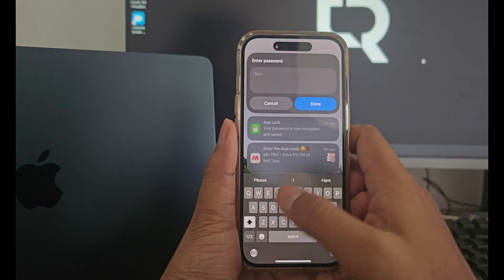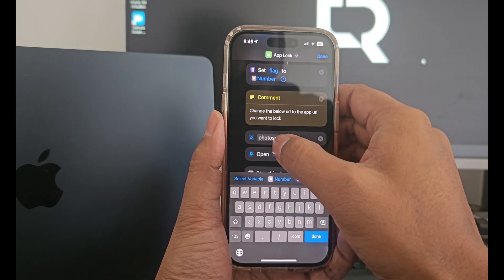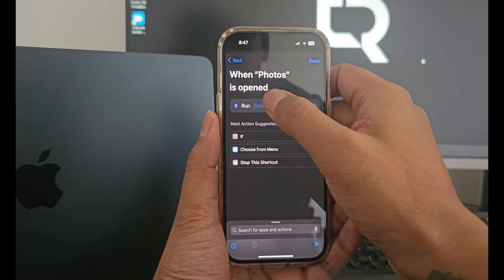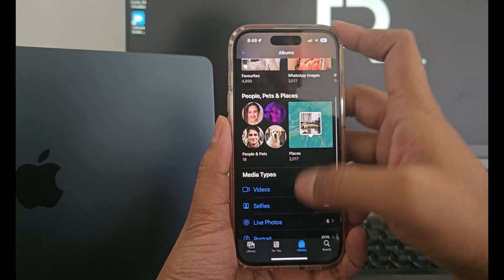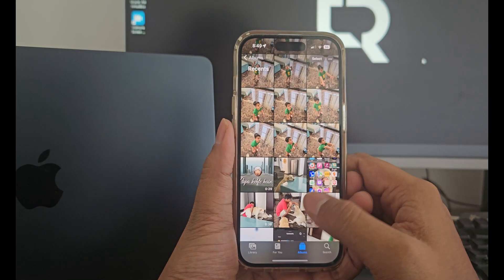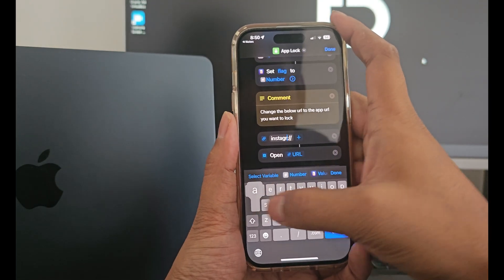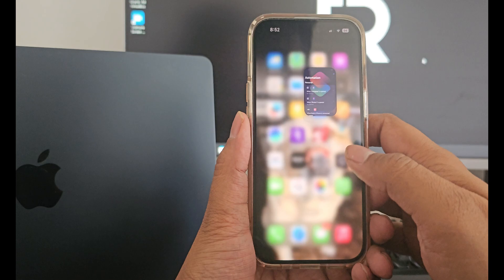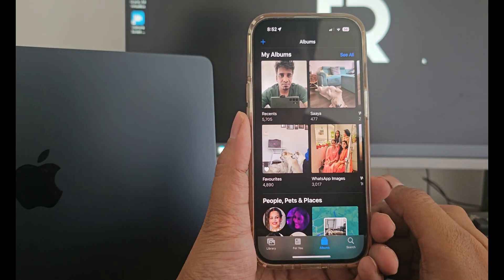How to Lock Any App on iPhone using Password in 2024: Easy Tutorial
In this video, we will learn how to lock apps on our iPhones with a password that is different from your phone's passcode.

Replacement texts:

•Settings - prefs://
•Files - shareddocuments://
•Safari - x-web-search://bookmarks
•Clock - clock-alarm://
•Shortcuts - shortcuts://
•Voice Memos - voicememos://
•Calculator(for whatever reason) - calc://
•Messages - messages://
•Camera - camera://
•Find My - findmy://
•Health - x-apple-health://
•iMovie - imovie://
•iTunes Store - itms://
•AppStore - itms-apps://?action=today
•Mail - message://
•Phone - mobilephone://

Most of the Quick URLs for apps are a part from browser URL(ex. Long URL - " for short - "example://").

If you find any loopholes in this method, do let us know below and I will try to fix them.